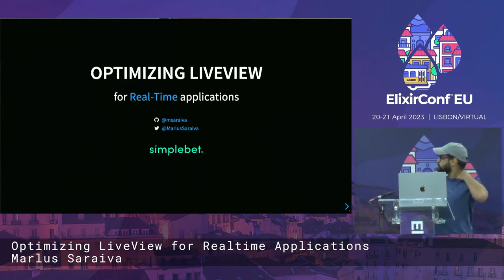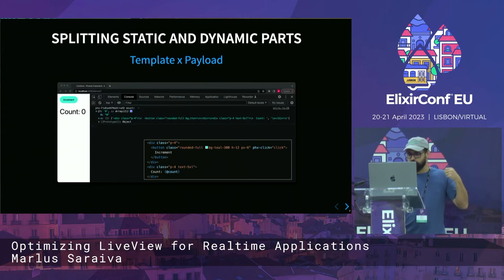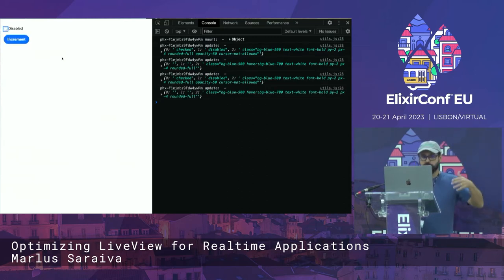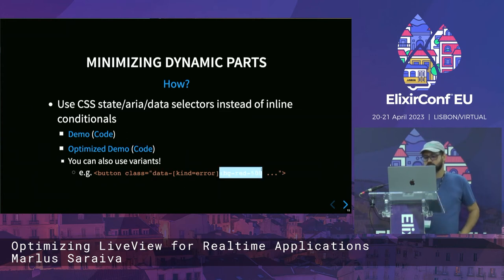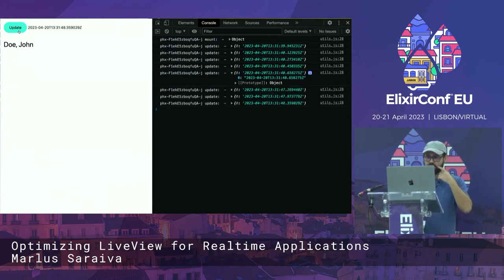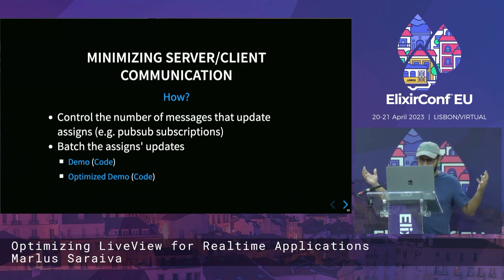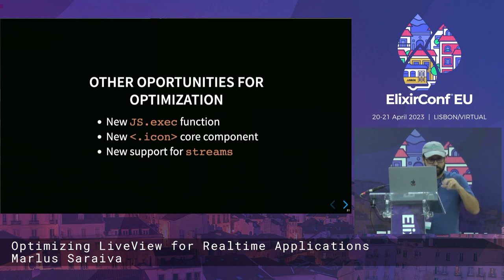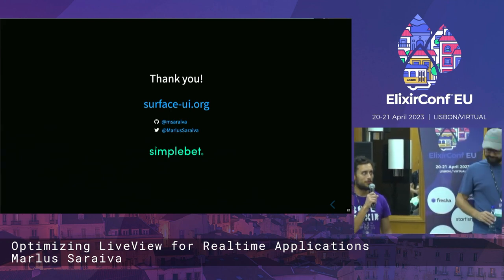Optimizing LiveView for Realtime Applications by Marlus Saraiva | ElixirConf EU 2023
SAVE THE DATE FOR NEXT EDITION: 18-19 April 2024 📆
🔥 Check for details about ElixirConf EU 2024!
Call for Talks is open and you can also join the waiting list for access to limited Very Early Bird pricing - don't miss the cheapest tickets!

Phoenix LiveView has a well-deserved reputation for being highly efficient regarding server/client payload exchange and resource consumption. Most of that efficiency relies on keeping track of templates’ diffs and components’ assigns changes. For most common applications, developers usually don’t need to worry about such implementation details. However, when working with real-time applications that demand highly frequent updates, a deeper knowledge on the subject may be the key to avoid performance issues in production. In this talk, Marlus Saraiva will discuss the basic concepts behind Liveview’s diff tracking and component change tracking, as well as present several techniques that explore those concepts to improve the overall performance of your live views.

About the speaker:
Software Engineer with over 25 years of experience building systems and leading teams to deliver products in different domains and technologies. Active open source contributor focusing on Elixir and the Phoenix Framework. Creator of Surface, Broadway, ElixirSense and more. Currently working at Simplebet, Inc.